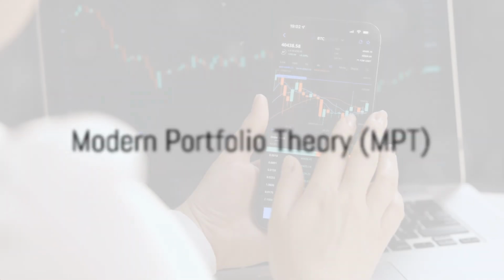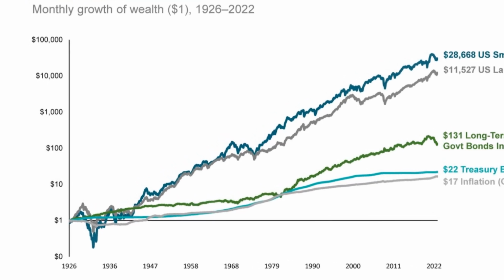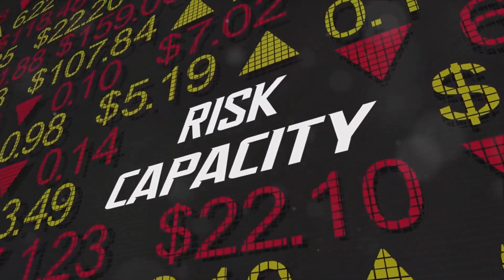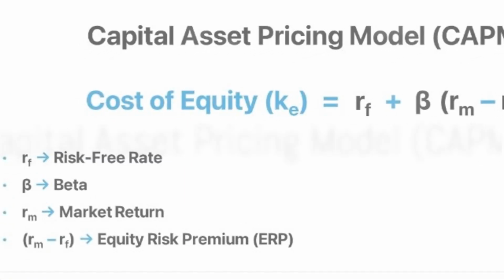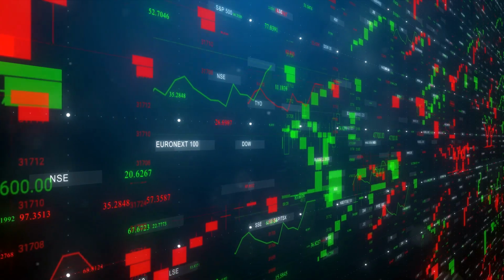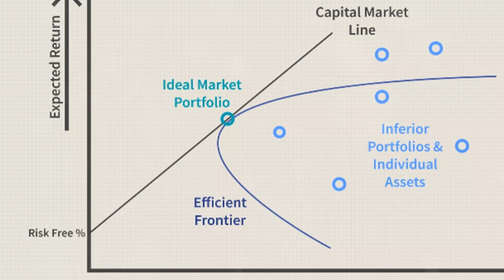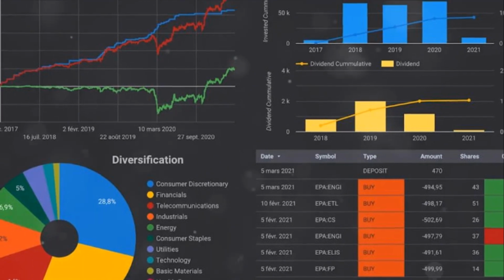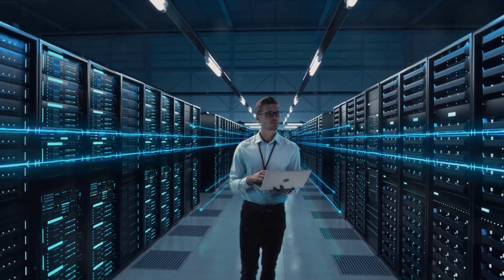invideo ai 1080 Unveiling Investment Secrets A Tutorial 2024 05 19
Imagine a world where you can predict the future, a world where you can accurately tell the performance of your investment portfolio. 🚀 This is not just a distant fantasy but a reality made possible through the magic of portfolio! 🧙‍♂️

In this video, we break down the complex concept of portfolio optimization into bite-sized, easy-to-understand pieces.

🔍 Topics Covered:

Modern Portfolio Theory (MPT):

How MPT helps maximize your returns for a specific level of market risk.

Key factors: Expected returns, standard deviations, and correlations.

Capital Asset Pricing Model (CAPM):

Describes the relationship between systematic risk and expected return for assets.

Helps understand the expected return for the risk taken.

Beta:

Measure of a stock's risk in relation to the market.

Interpretation of Beta values.

Volatility:

Statistical measure of the dispersion of returns.

Difference between high and low volatility.

Sharpe Ratio:

Measures investment performance relative to a risk-free asset.

Adjusts for risk to provide a clear picture of returns.

Tools for Portfolio Optimization:

PyPortfolioOpt: Python library for implementing portfolio optimization methods.

SciPy: Python library for scientific and technical computing.

🔧 Tools Mentioned:

PyPortfolioOpt

SciPy

In summary, learn how portfolio optimization can help you balance risk and return using theories like MPT and CAPM, measures like Beta, Volatility, and the Sharpe Ratio, and powerful tools like PyPortfolioOpt and SciPy.

📢 Share your thoughts or questions in the comments below. Let's unlock the potential of your investment portfolio together!